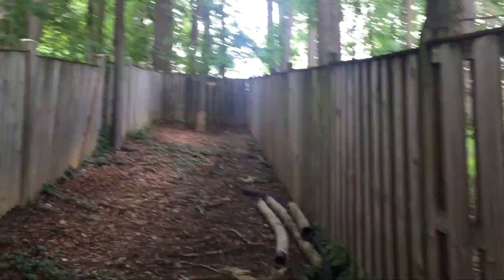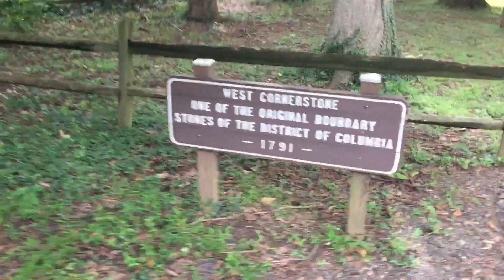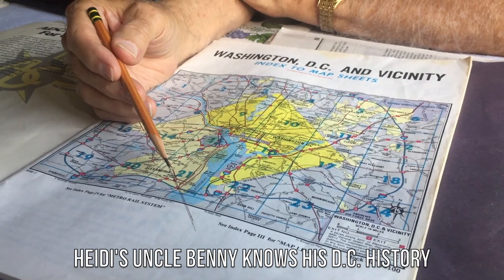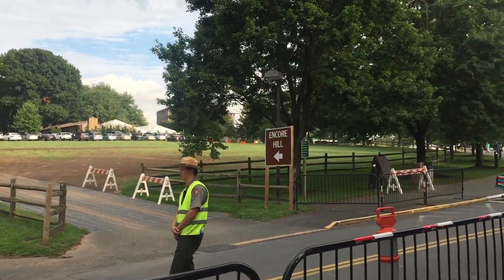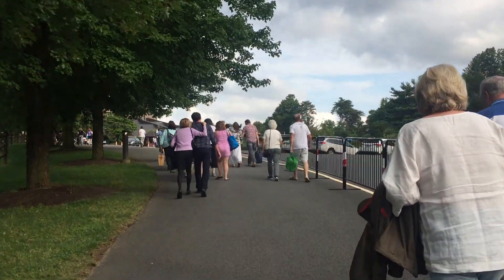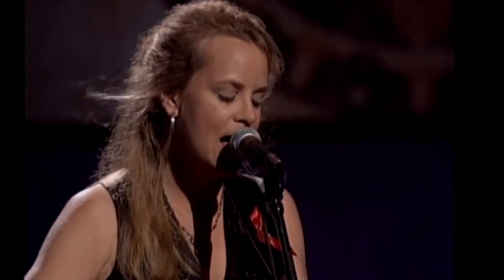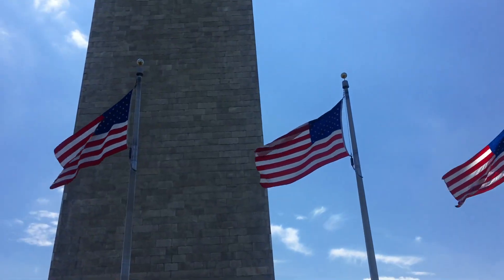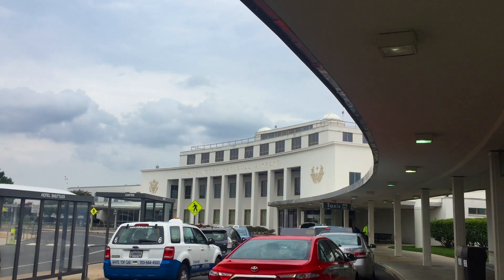youtube video #-4w4V1ZrQtE